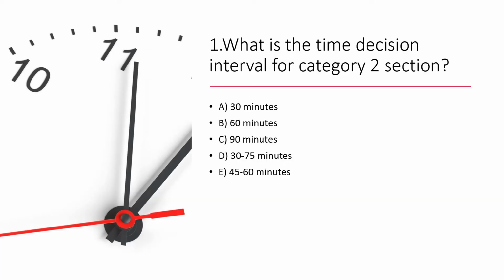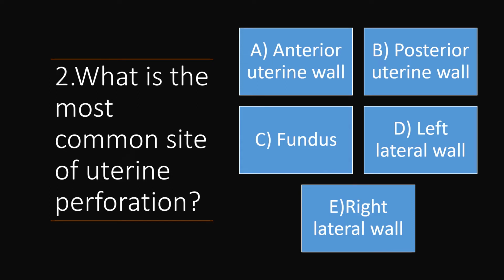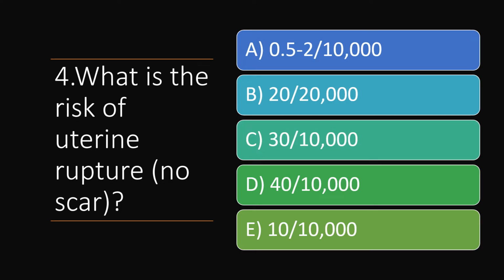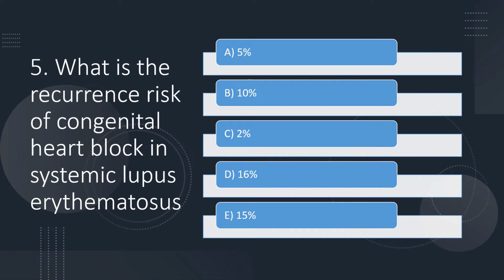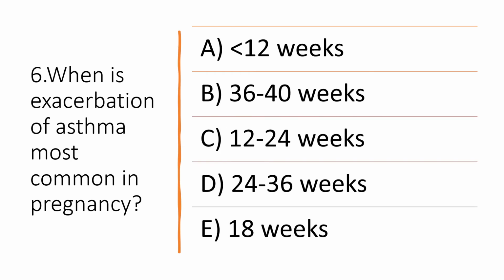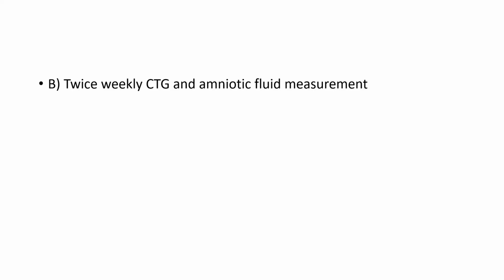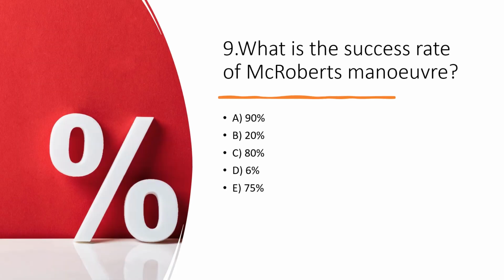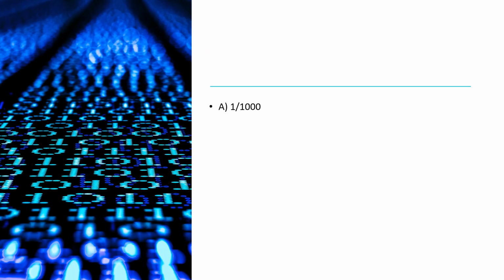MRCOG part 2 questions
I also offer one to one online sessions to help with MRCOG revision. You will get a chance to discuss any topics/guidelines/help with answering questions/practise stations directly with me and will receive immediate feedback. If you are interested to book a session, the link is as below;

Books for MRCOG Part 2 exam:
1) SBA Questions for the Part 2 MRCOG
2) Part 2 MRCOG: 500 EMQs and SBAs
3) MRCOG Part 2: 500 SBAs and EMQs, 2nd Ed: 500 SBAs and EMQs : Second Edition (Postgrad Exams)
4) EMQs for the MRCOG Part 2: The Essential Guide
5) Part 2 MRCOG: Single Best Answers Questions